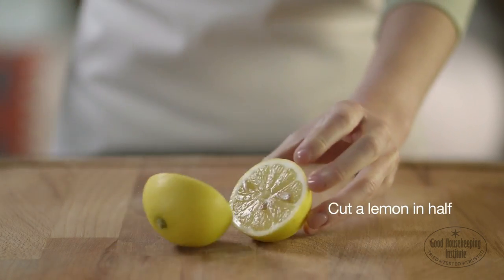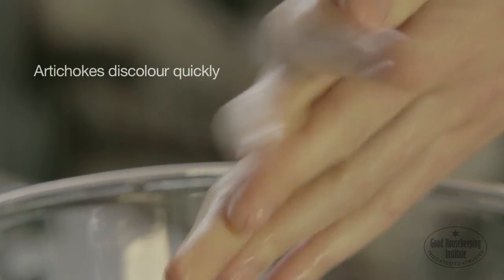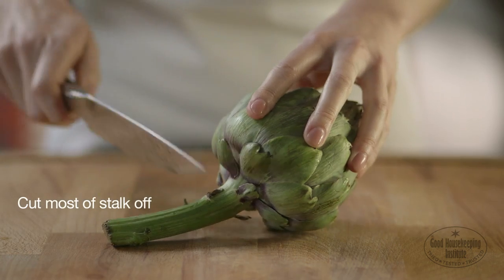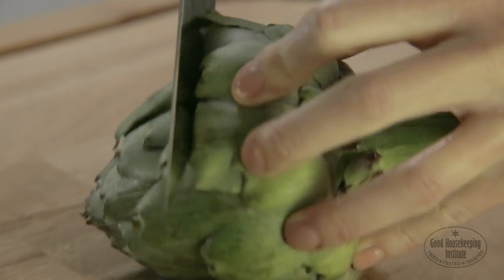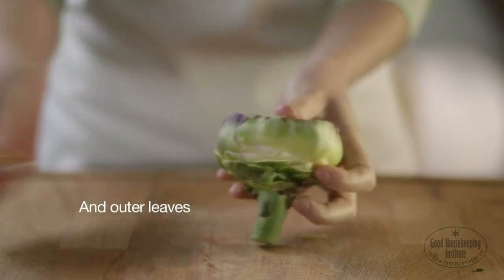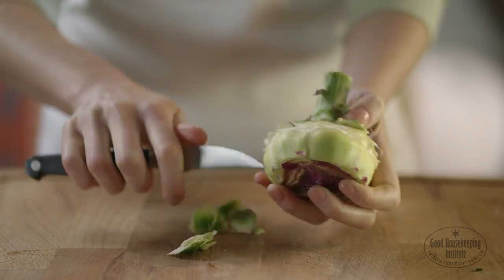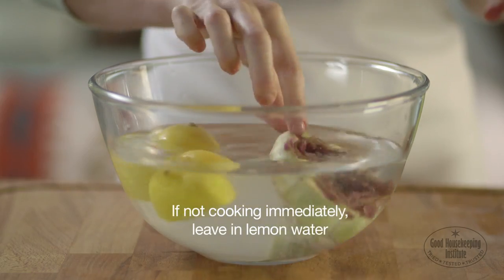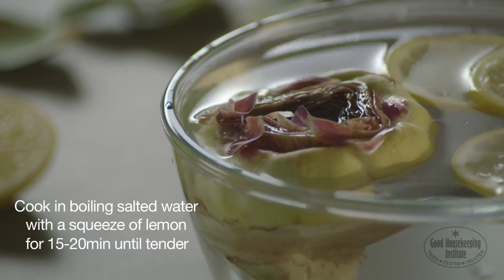How To Prepare Fresh Artichoke Hearts | Good Housekeeping UK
Knowing how to prepare fresh artichoke hearts can seem fiddly, but our step-by-step video will show you how to do it easily.

1. Put lemon juice and cold water into bowl and set aside. Cut most of stalk off artichoke with a sharp knife, leaving about 2.5cm (1in) on. Cut off top third of artichoke, to expose dark pink ‘heart’ inside.

2. Tear off tough leaves at base and outer leaves until yellowy, green centre is exposed.

3. Use a small sharp knife to trim away green, woody parts at base around stalk.

4. Use a teaspoon to scoop out fibrous ‘choke’ in centre. If you’re not cooking it immediately, leave in lemon water or cook in boiling salted water with a squeeze of lemon for 15-20min until tender.

Find out how to prepare fresh artichoke hearts on the Good Housekeeping